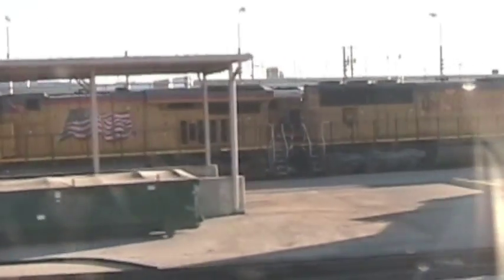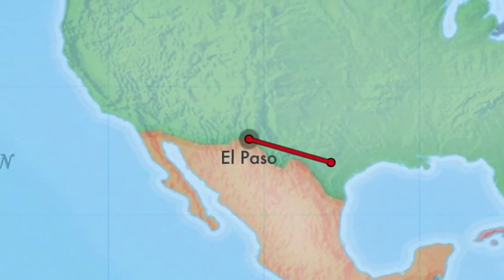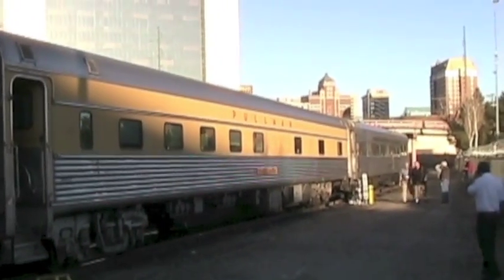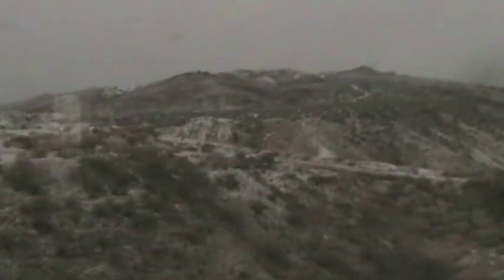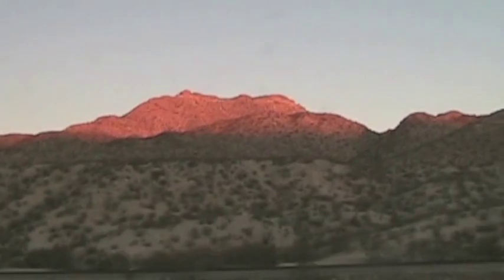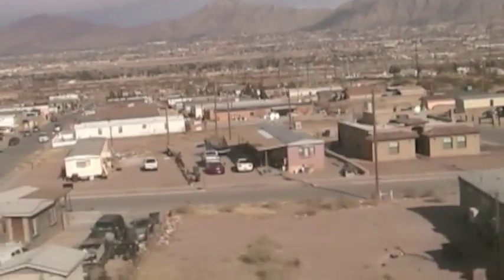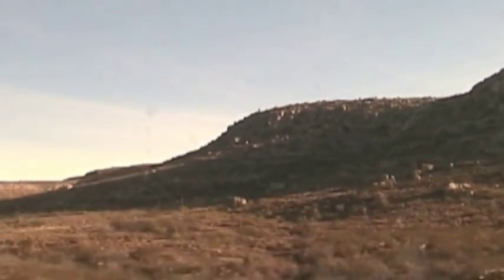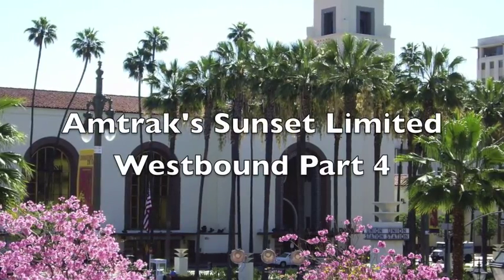!RUE Sunset WB Part 4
For viewers of Ramping Up your English, this video clip features part of the Sunset Limited's journey westward.  It goes with Episode 6, featuring the first named long distance passenger train in the United States.